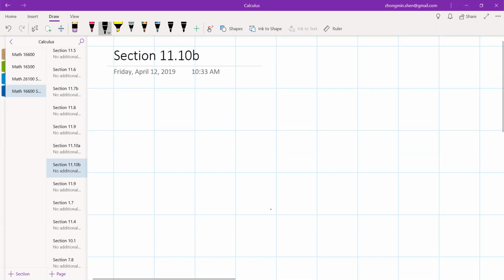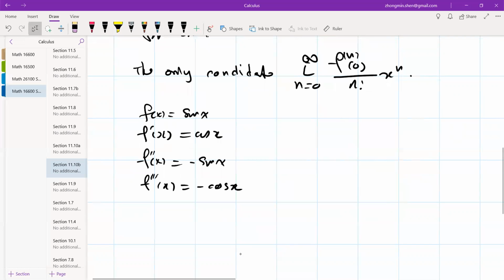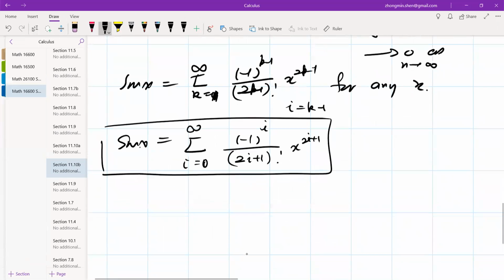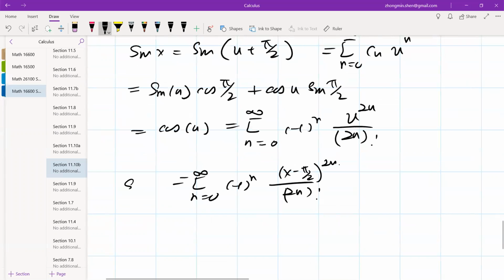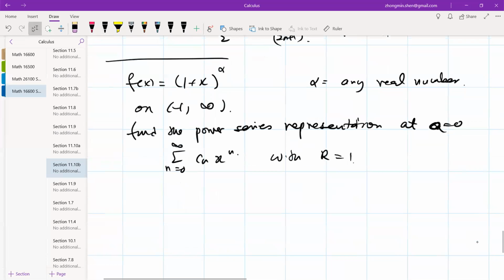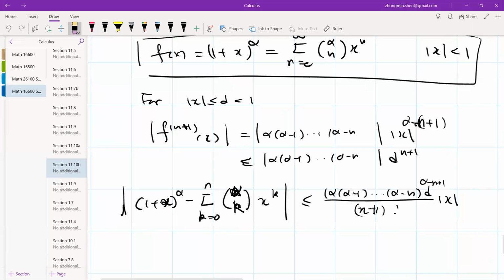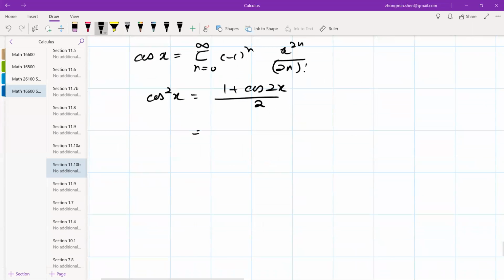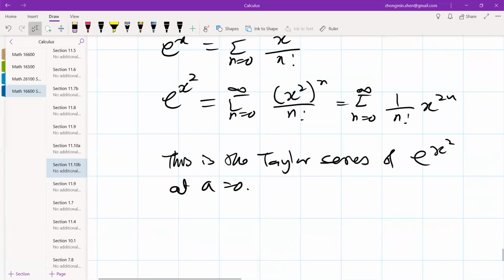Shen's Calculus II. 11 10b Taylor Series